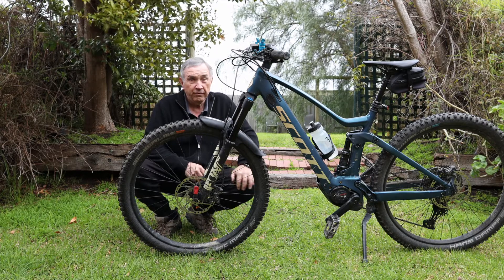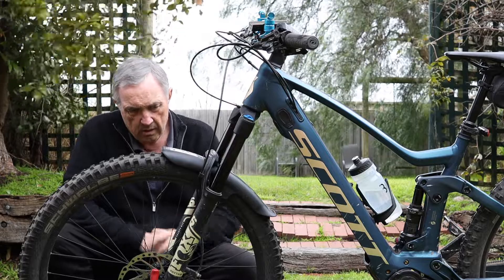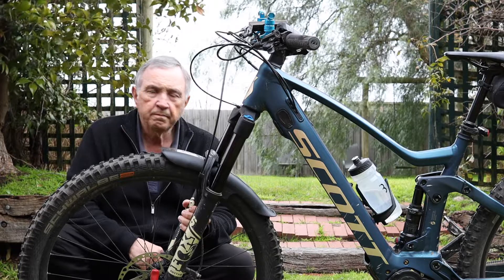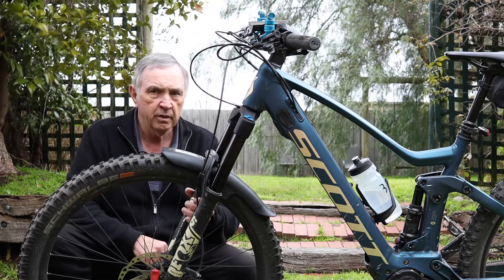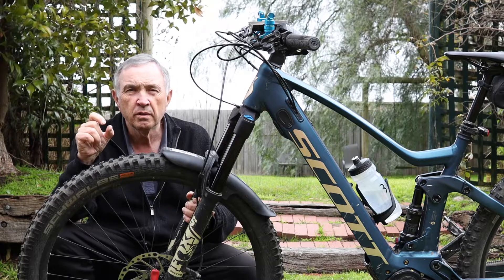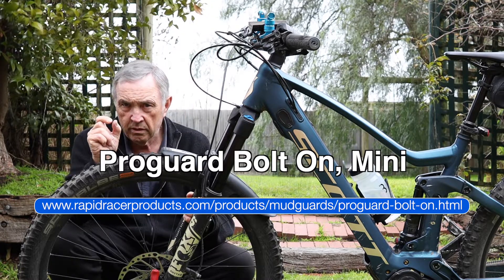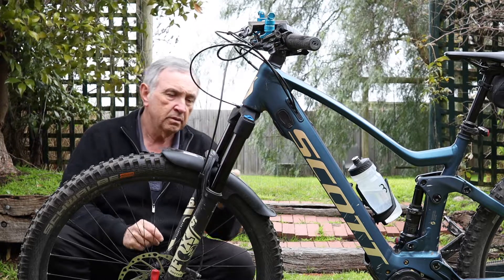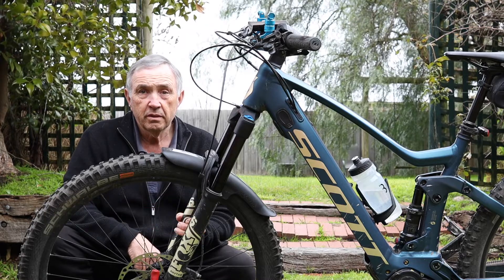Front Mud Guard for Scott Genius eRide 920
This video details the Front Mud Guard for Scott Genius eRide 920.
After some research I found this product that seems to do the job.